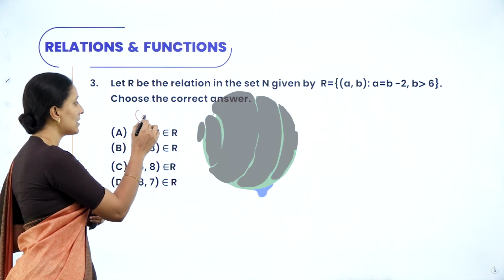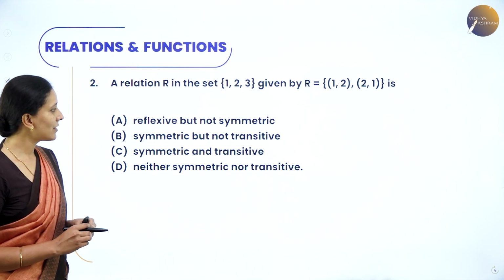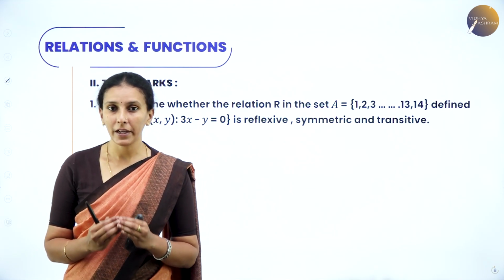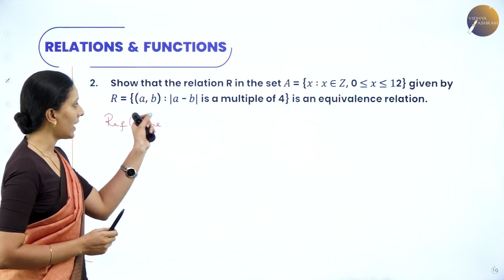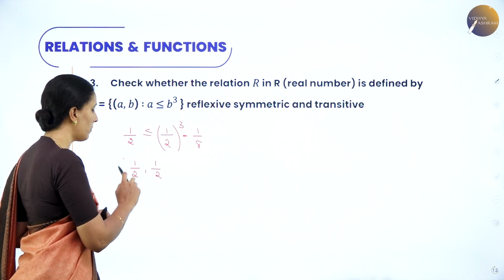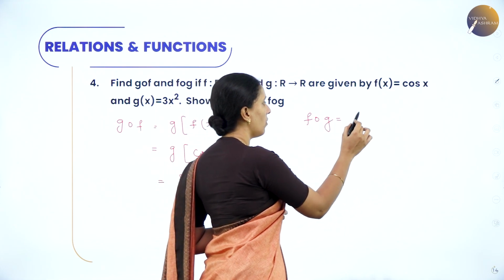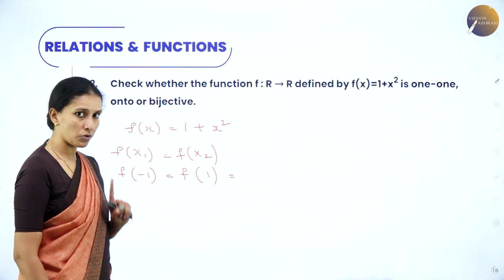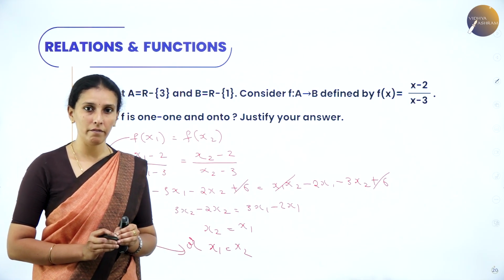DAY 82 | MATHEMATICS | II PUC | RELATIONS & FUNCTIONS | REVISION | L1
Class : II PUC
Stream : COMMERCE
Subject :  MATHEMATICS
Chapter Name : RELATIONS & FUNCTIONS
Lecture : 1